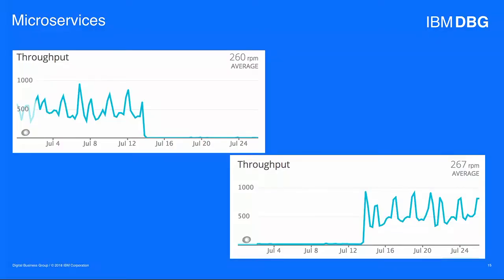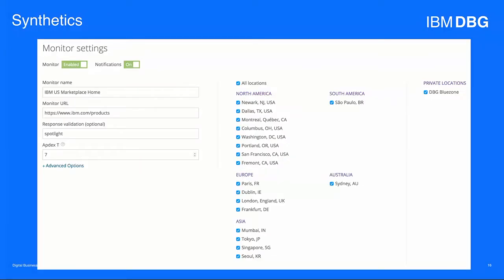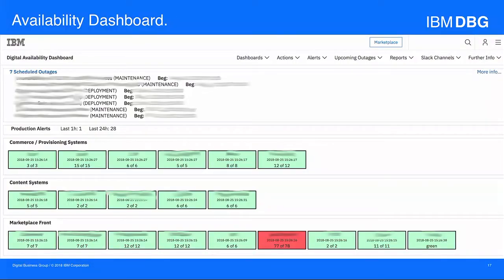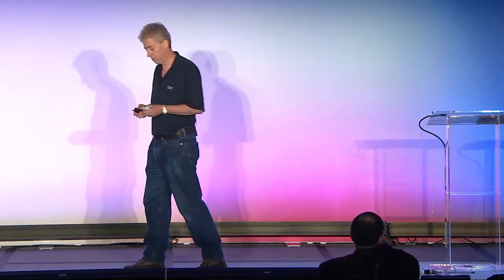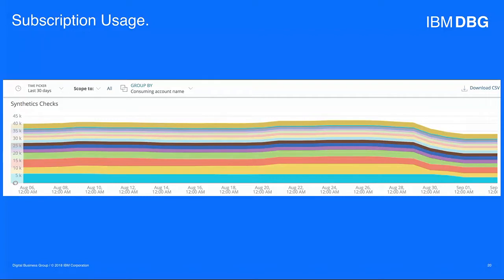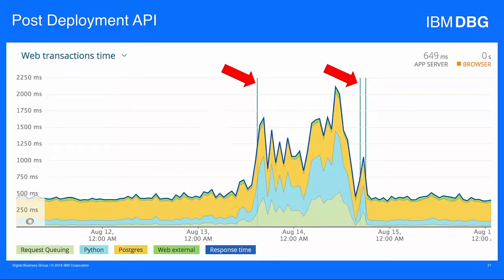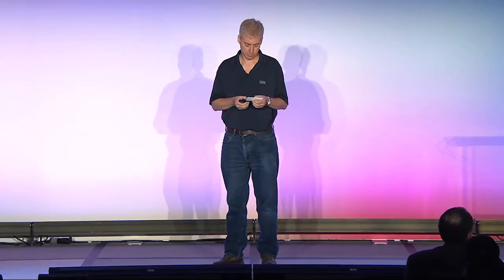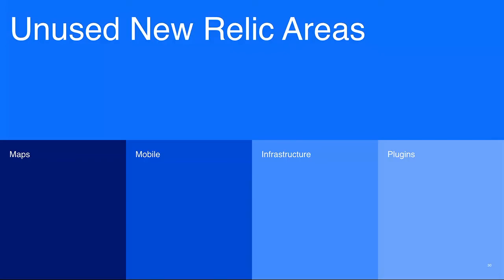How New Relic Helps IBM Run a Multi-Geography Website & Commerce Platform – Craig Cook from IBM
At FutureStack18 in San Francisco, Craig Cook from IBM talks about how New Relic helps IBM run a multi-geography website and commerce platform.